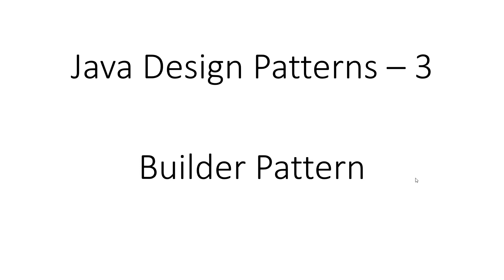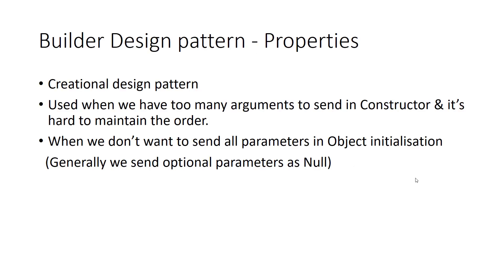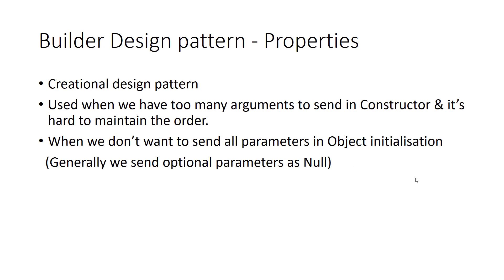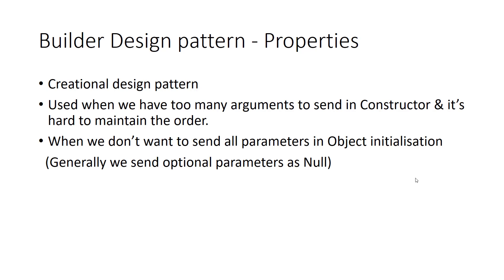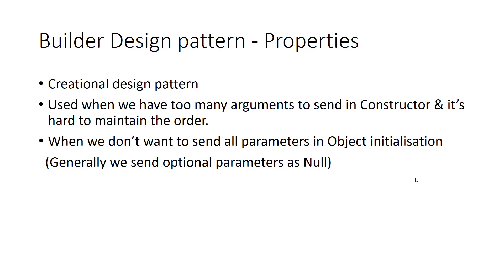Builder Design Pattern in Java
Learn: Properties & Implementation with Example of Builder Design Pattern in Java

This Problem is synonym of following problems:

builder design pattern java,
real time example for builder design pattern in java,
when to use builder design pattern,
builder design pattern in spring,
design patterns in java,
builder design pattern implement